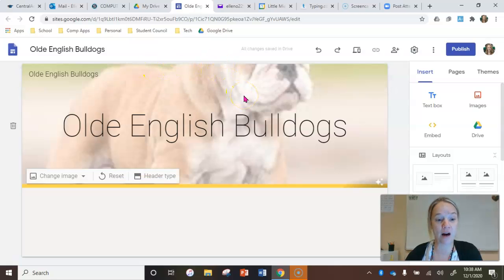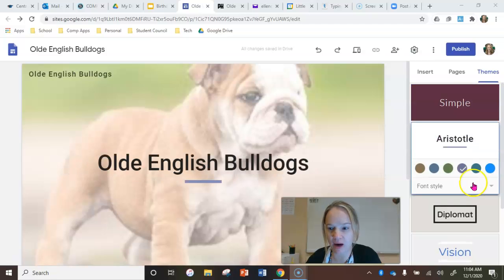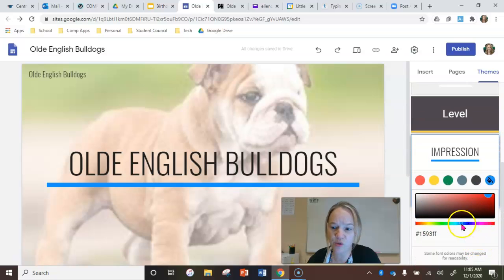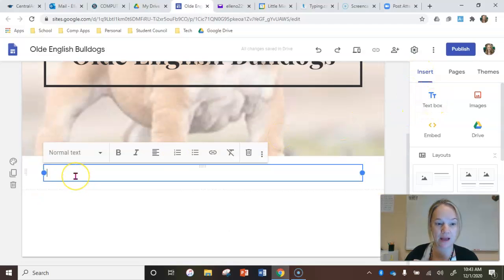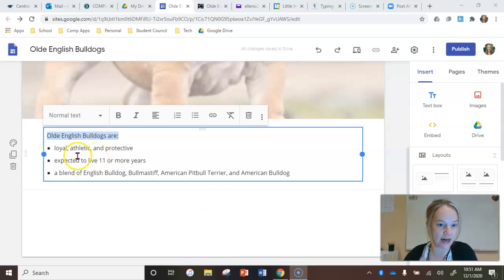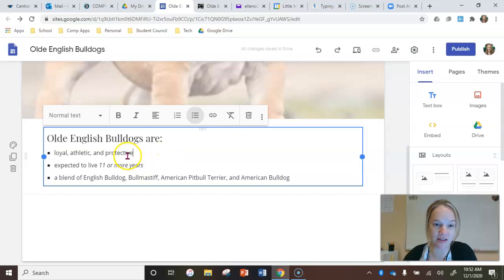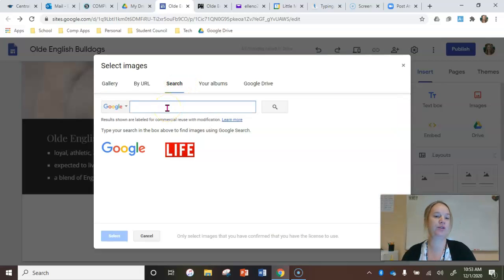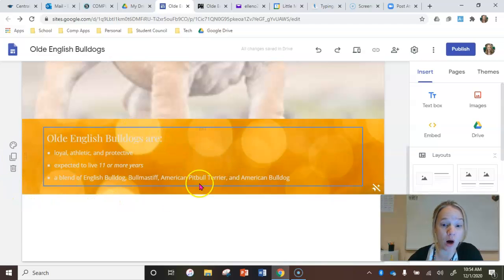Google Sites Tutorial Slide 3a